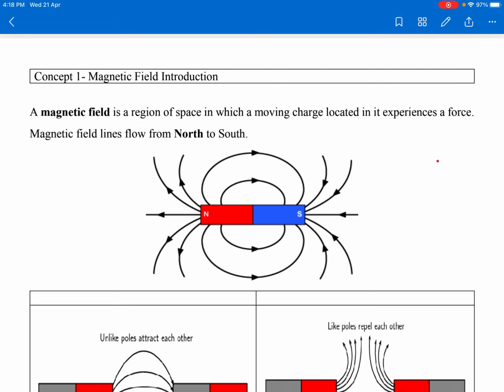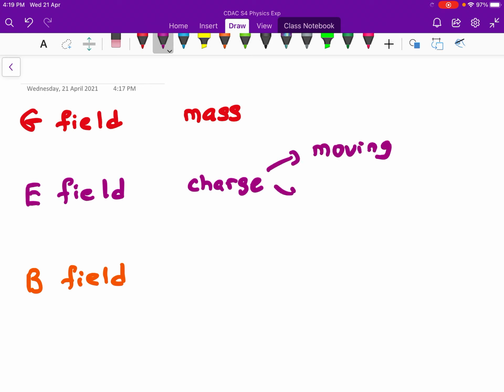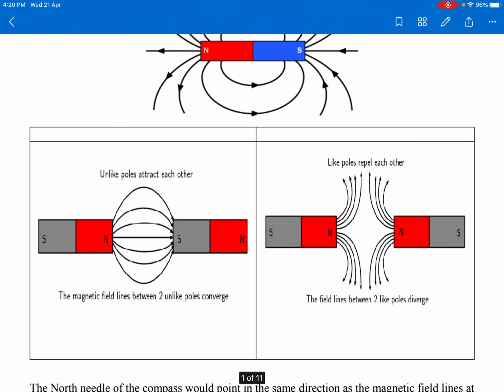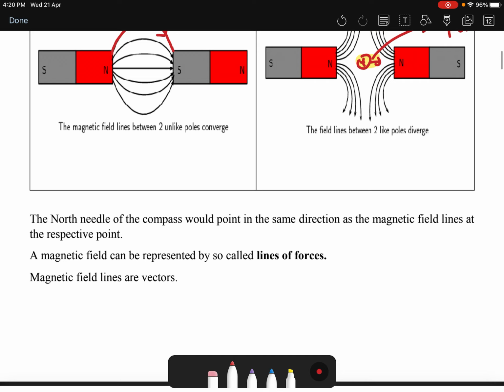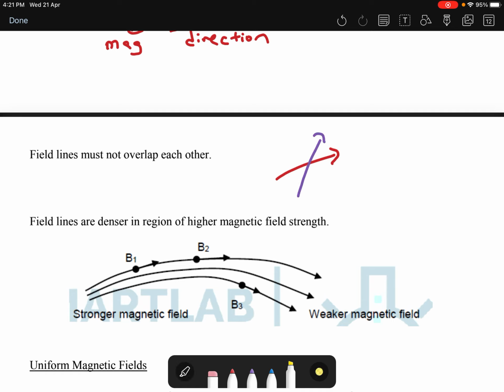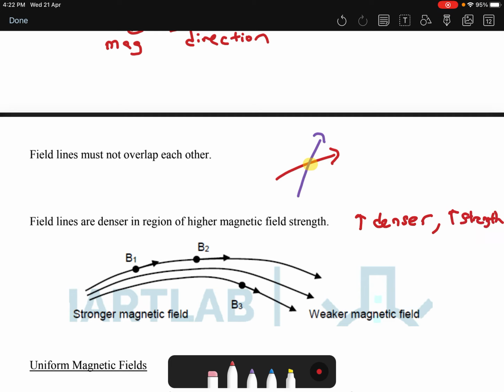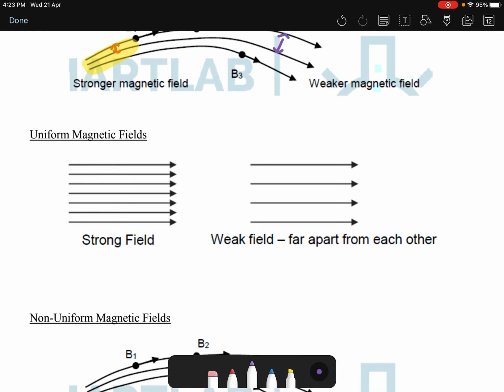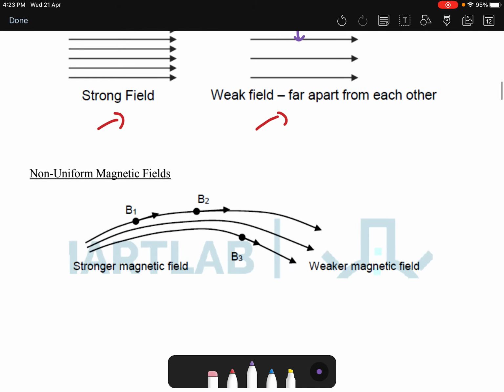Electromagnetism Part 1 (Magnetic field arises from moving charges)